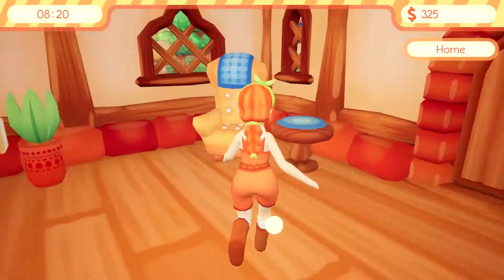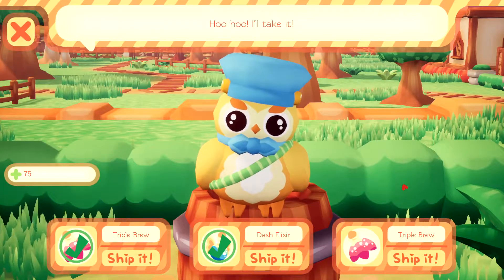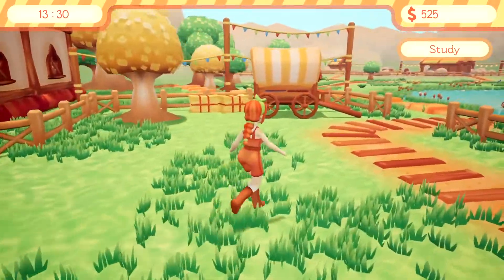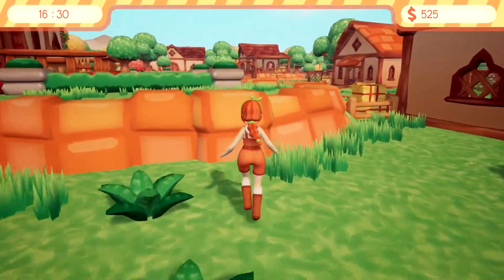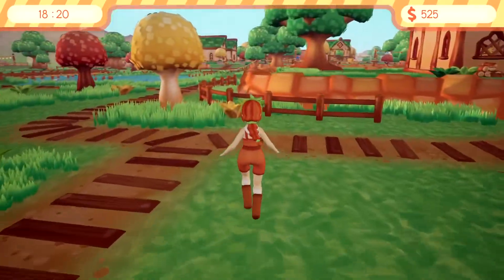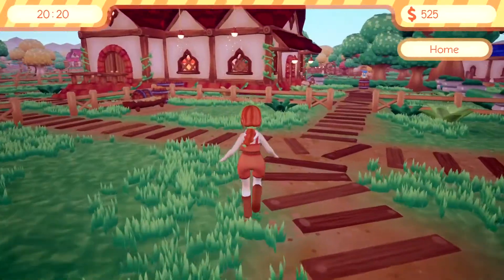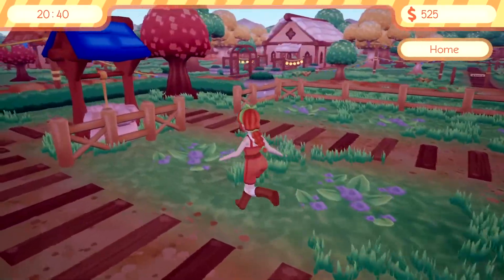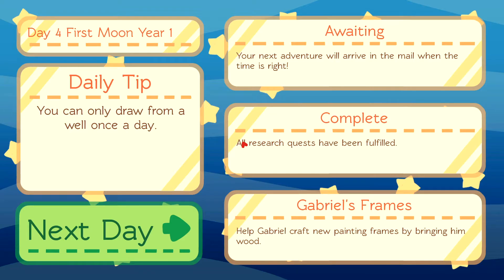Welcome back, Noah! - Alchemy Story | Gameplay / Let's Play | E3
Alchemy Story is a casual farming sim in which you have to save a village where almost all the villagers have been turned into animals.

System Specs:
OS: Windows 10 (64 bit)
CPU: Intel Core i7-9700KF 3.60 GHz
Graphics: NVIDIA GeForce RTX 2080 Super
Mic: Blue Microphones Yeti - Blackout
Memory: 32 GB Ram